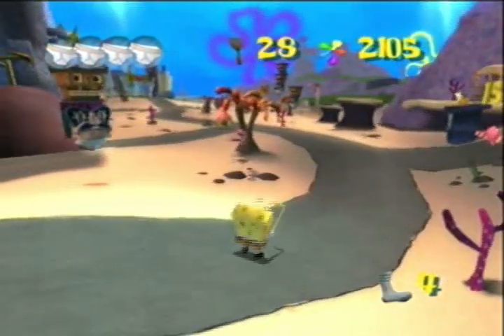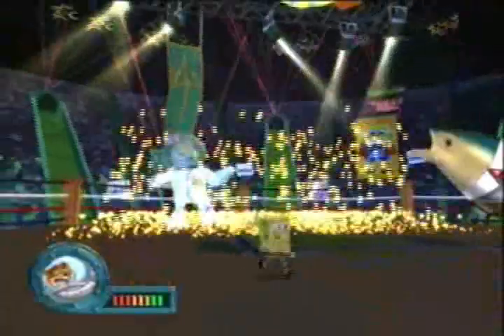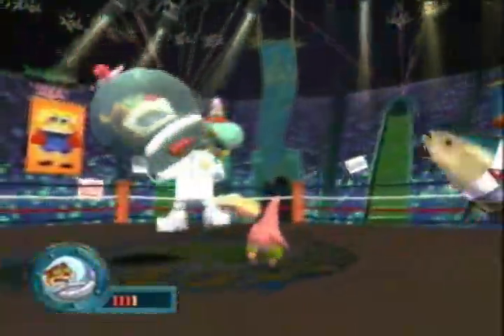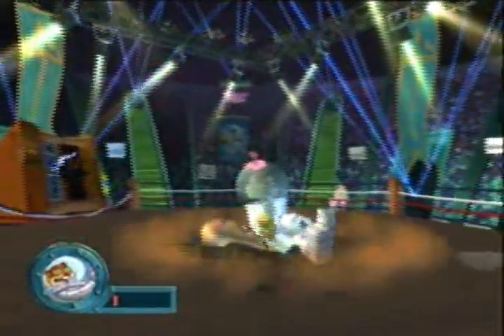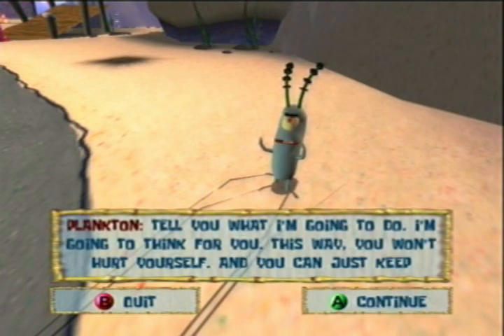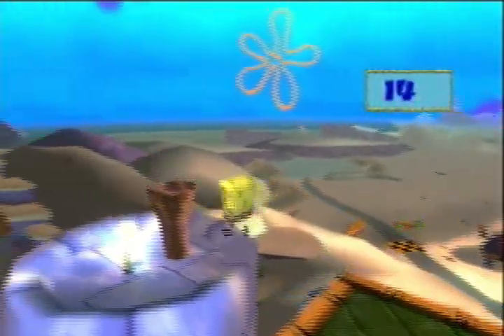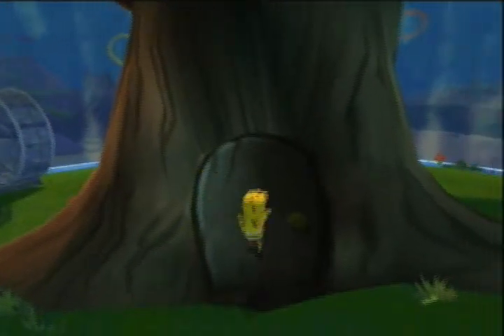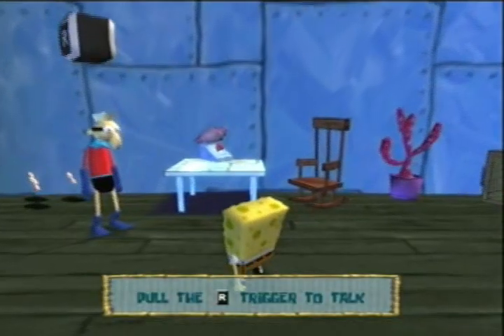Let's Play Spongebob Squarepants: Battle for Bikini Bottom, ep 8: Murderous robot giraffe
We take on our first boss.